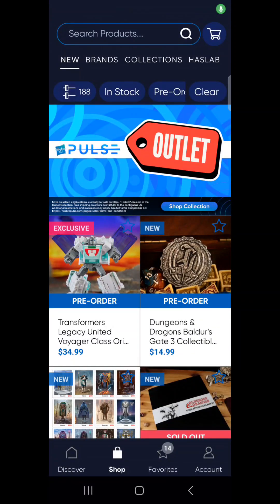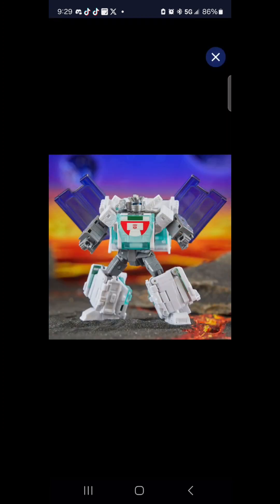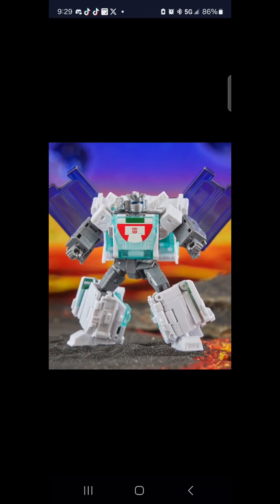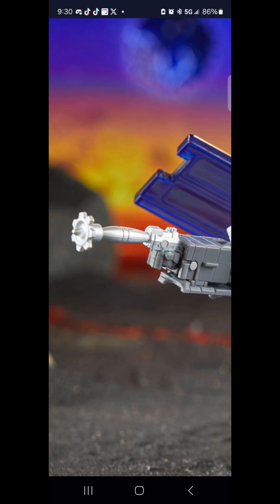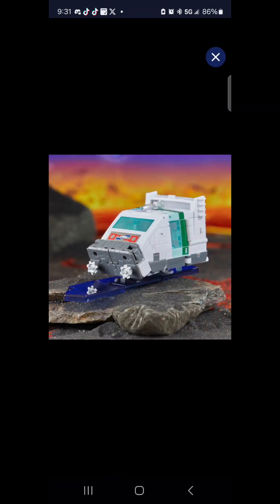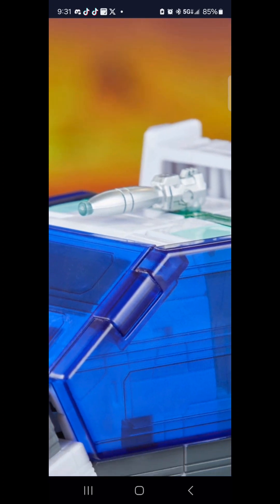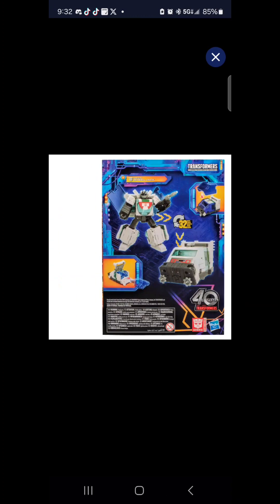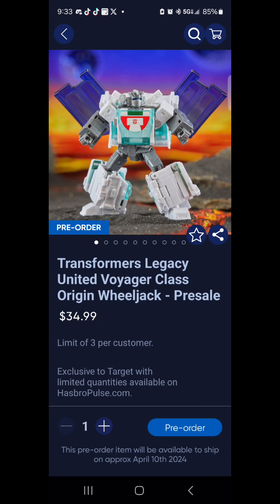Brraking News Transformers Legacy United Voyager Class Origins Wheeljack on pre-order now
be blessed